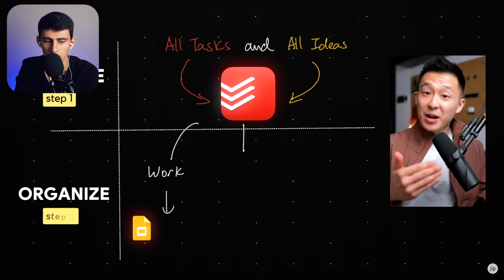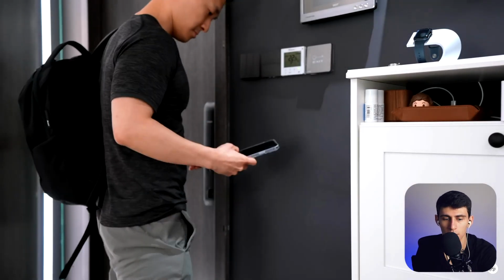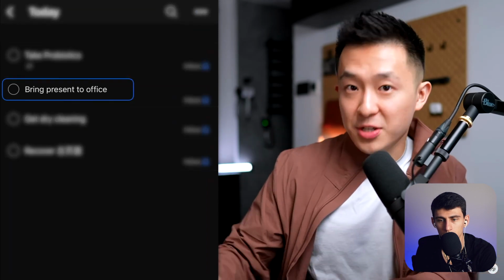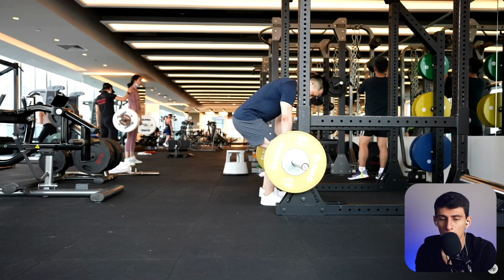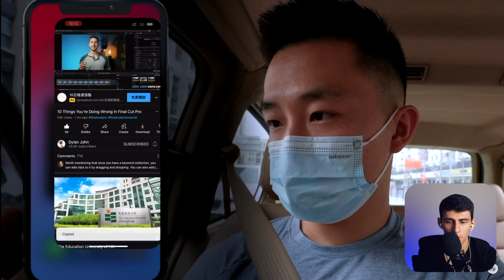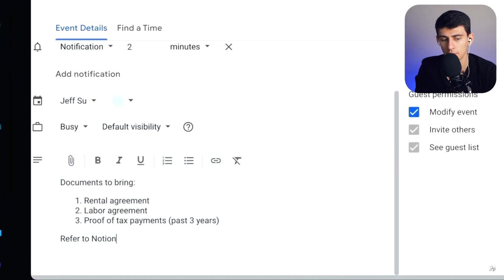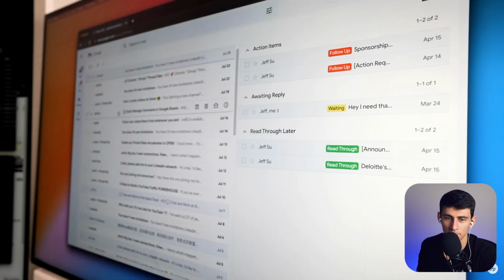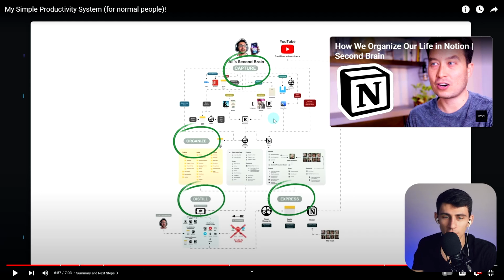The PROBLEM with Jeff Su’s Workflow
Jeff Su is one of my favorite Youtuber’s in the productivity niche and I couldn’t leave him out of this Reaction series. In today’s video, I go through his entire productivity system giving my point of view if his workflow is solid or not!

⏰ TIMESTAMPS:
00:00 - It's Christmas!
00:25 - Best Productivity System
01:13 - Two Steps
02:03 - Very Good Work Flow
02:21 - Capture
03:20 - So True!
05:05 - Organize
07:26 - Great Advice (Putting a Due Date On Tasks)
08:54 - Pro Tip
09:11 - Email